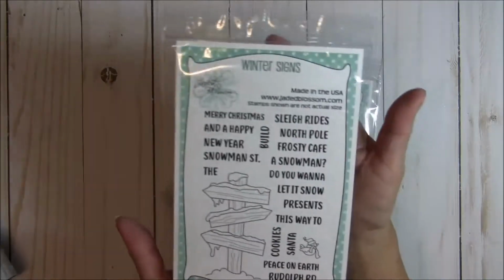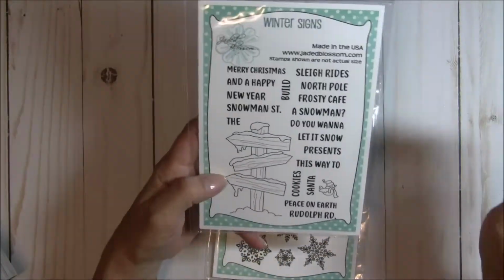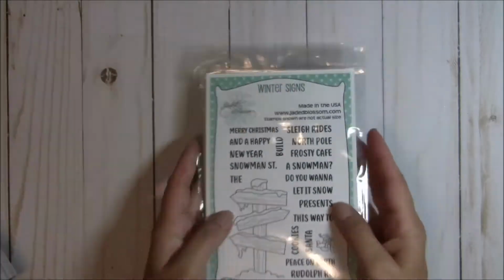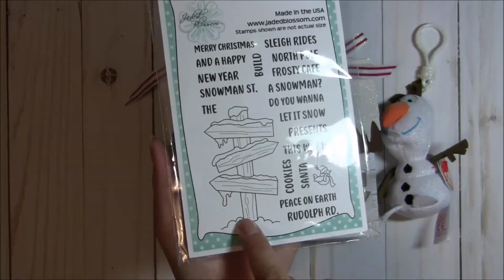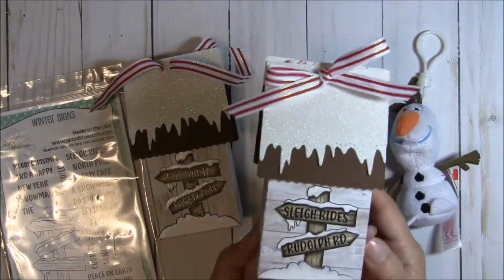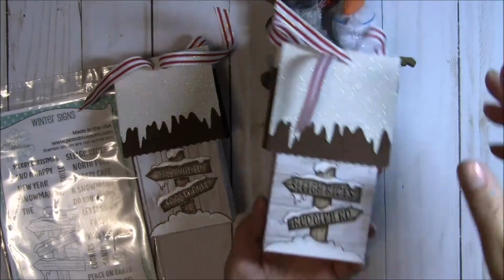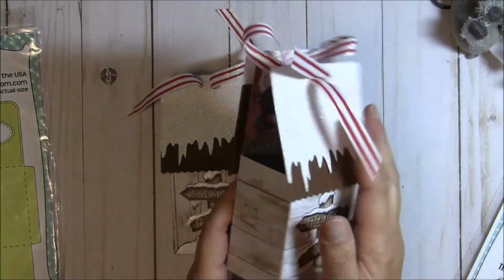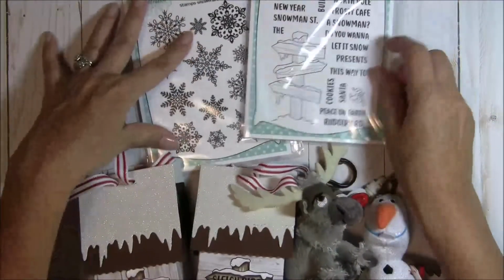Cute Winter Gift Boxes